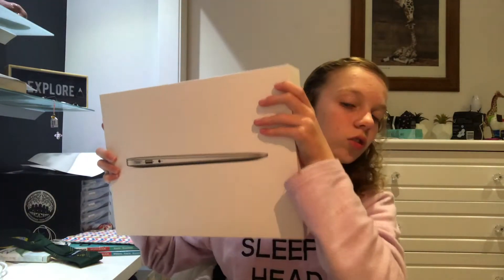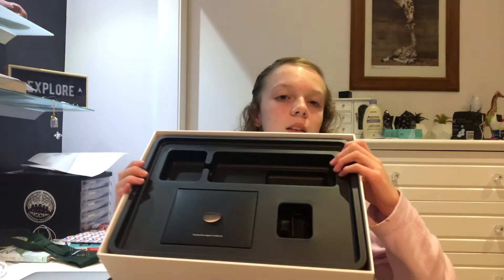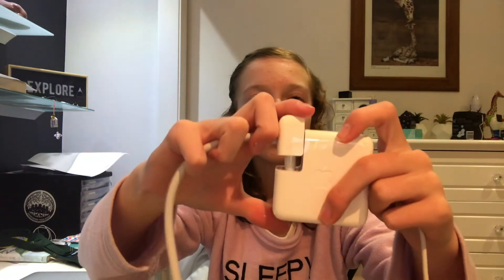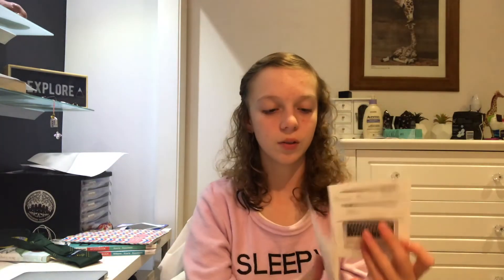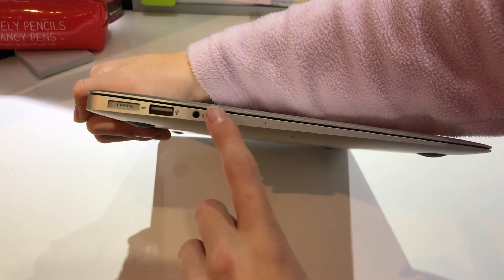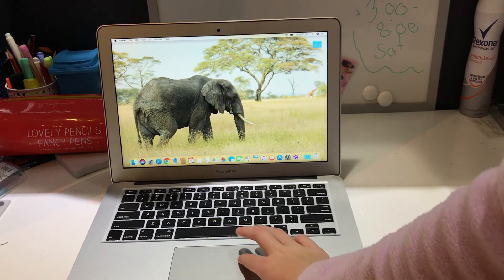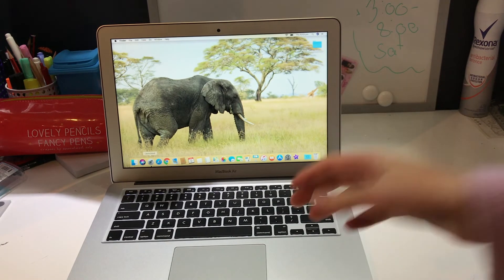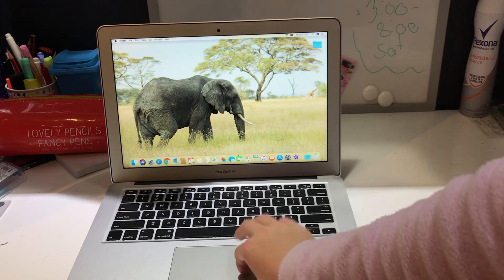MACBOOK AIR UNBOXING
First unboxing video on this channel! Hope you all enjoyed it.

Sarah♡